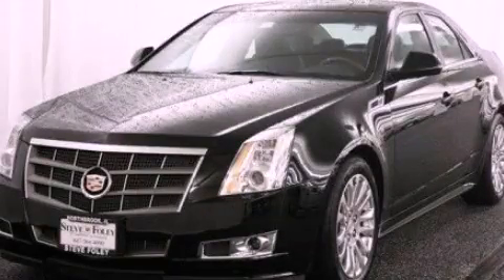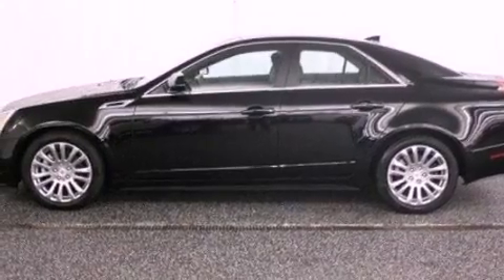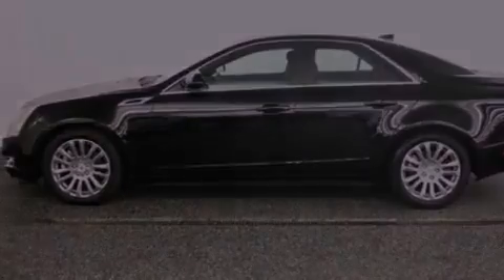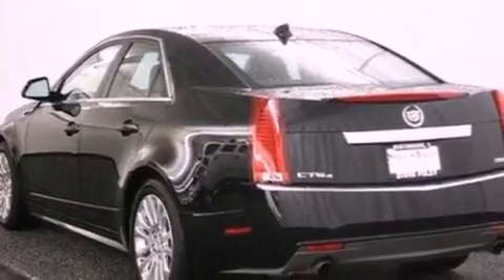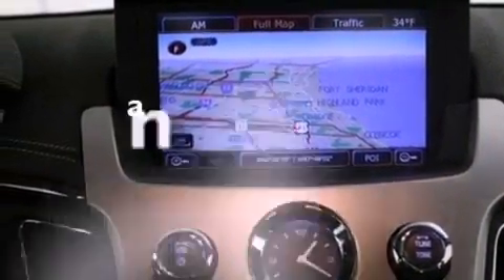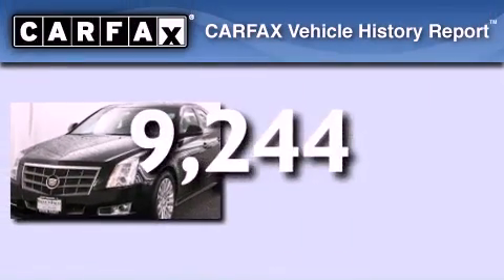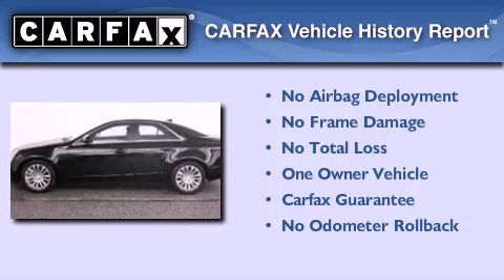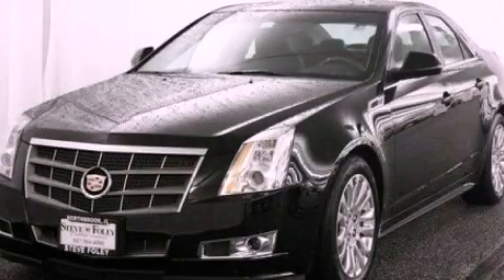2011 Cadillac CTS Northbrook IL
Year : 2011
 Make : Cadillac
 Model : CTS
 Engine : 3.6L V6
 Trans . : Automatic
 Exterior : Black Raven
 Miles : 9,244
 Interior : Black

 Steve Foley

 100 Skokie Blvd.

 2011 Cadillac CTS Northbrook IL